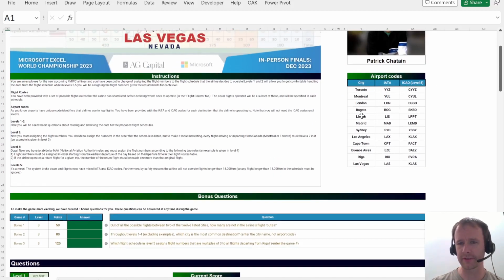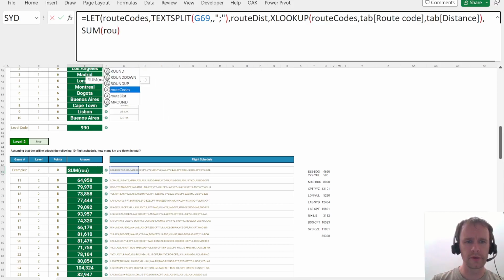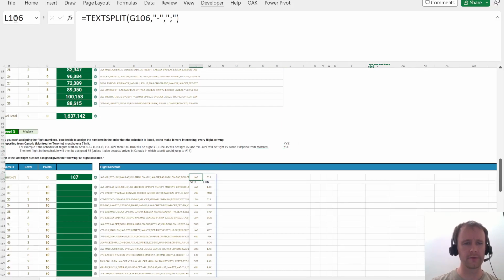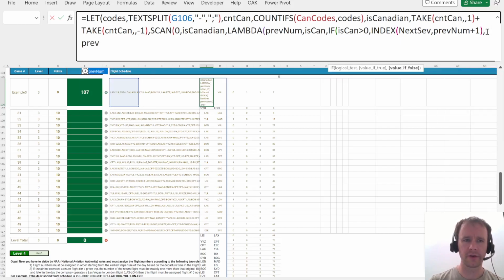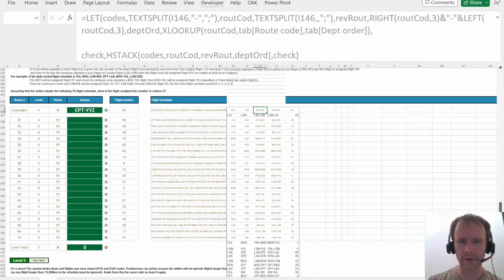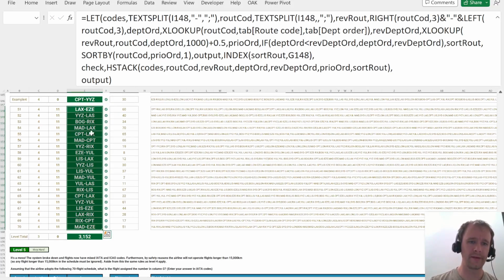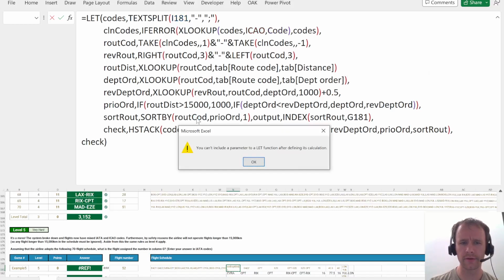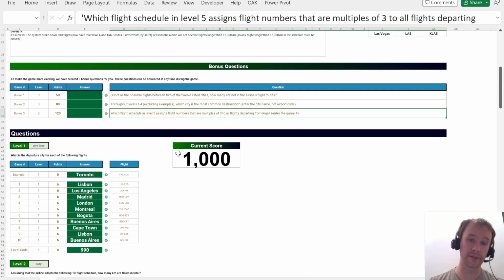Writing BIG dynamic arrays and LAMBDAs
This video shows how to tackle last week's Excel e-sports challenge, 'What is my flight number' by Patrick Chatain, all with dynamic arrays.

The main emphasis is how you can build up to a very complex formula in a way that lets you see all the steps along the way and makes it easy to debug.

Sections
00:00 Introduction
01:00 Case overview
03:24 Separating steps for review
08:52 Adding SCAN for cumulative results
22:00 BIG formulas